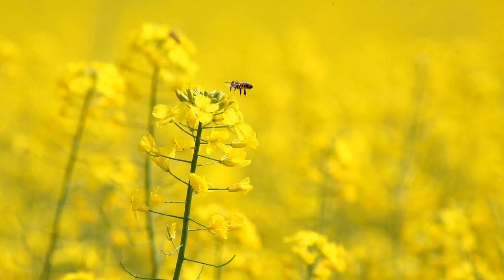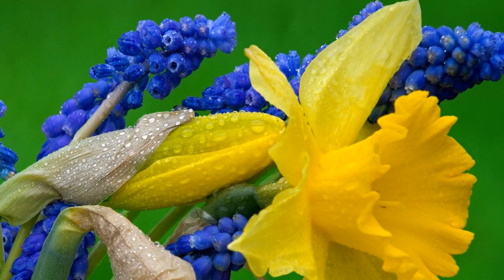Must-have windows 10 apps for nfl football fans